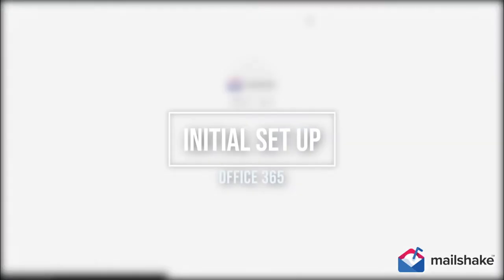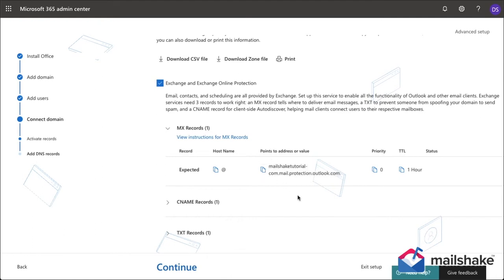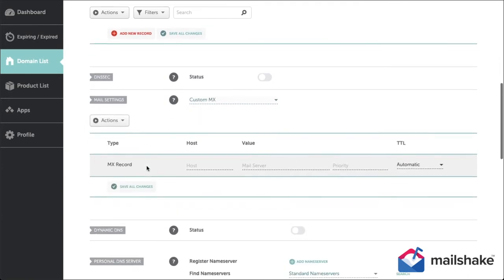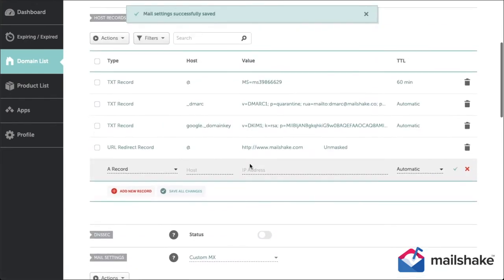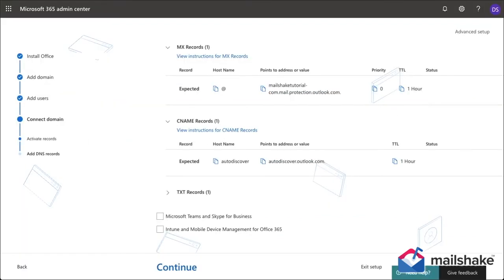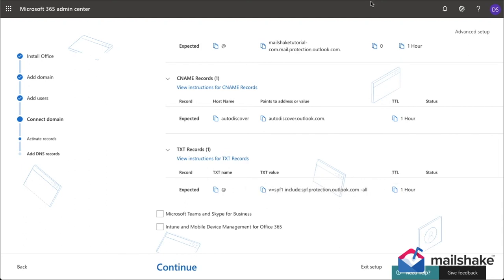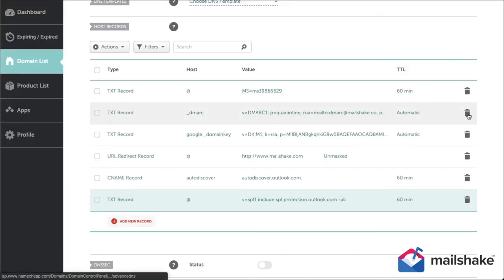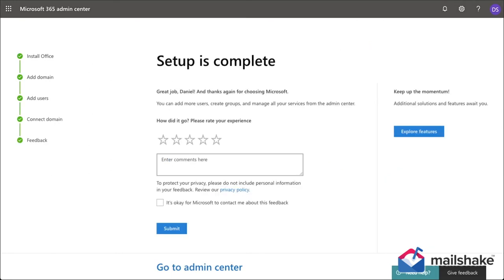Microsoft Office 365 initial setup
Need help with email deliverability and campaign set up?